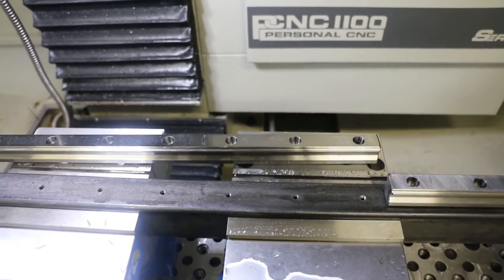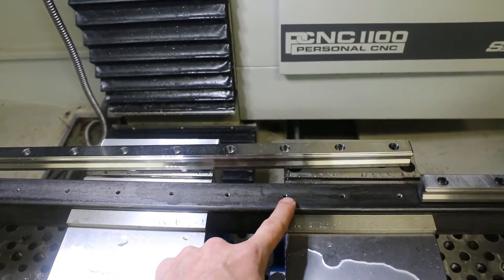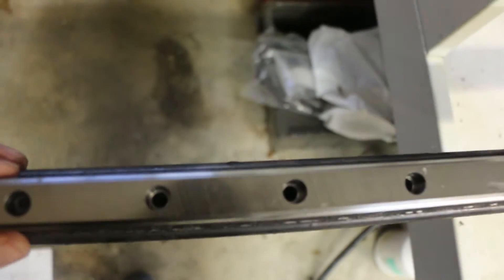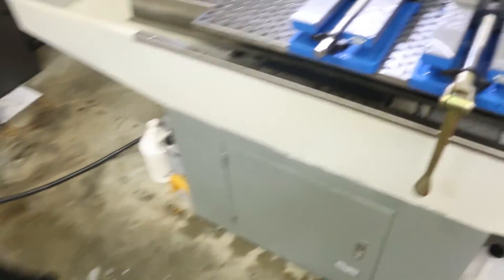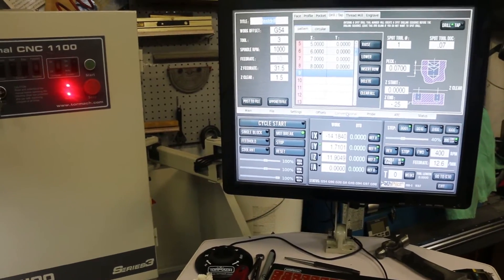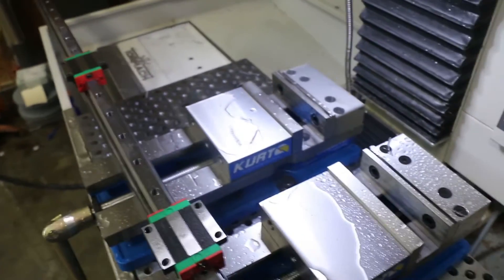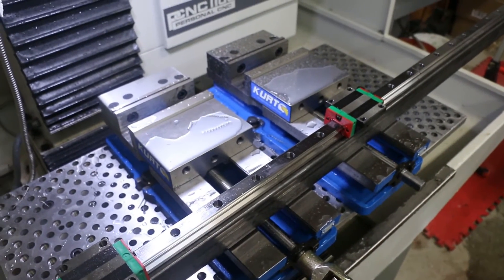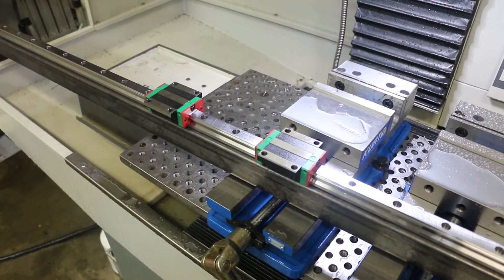5 x 10 Plasma / Router Table Build - Part 3 - Linear Rails Mounted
DIY 5 x 10 Plasma / Router Table Build

Drilling and Tapping for Hiwin Linear Rails Completed.
Update on Lathe Turret Install Problem